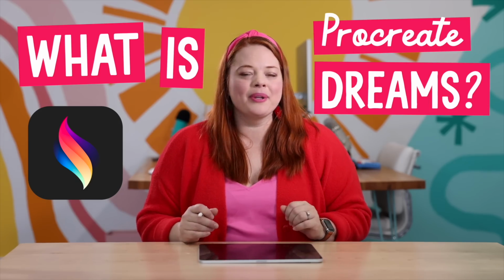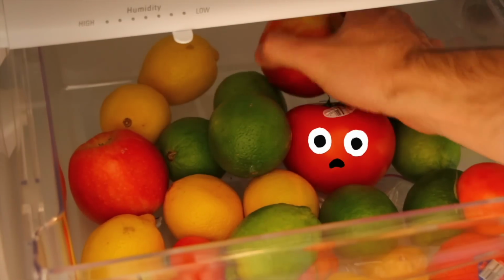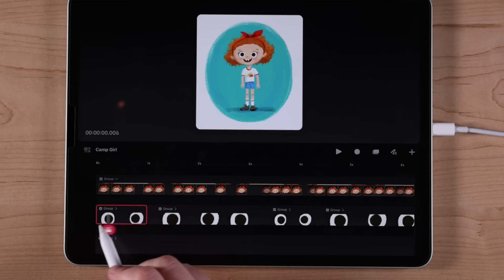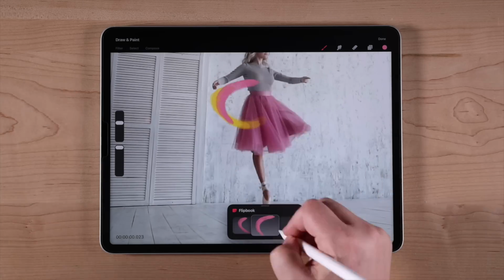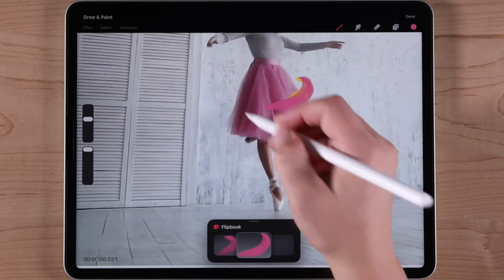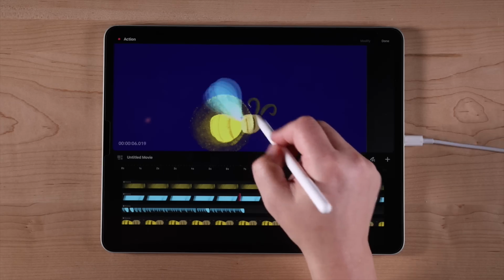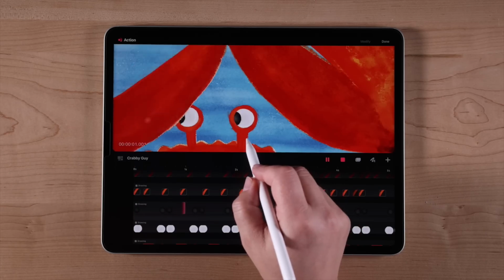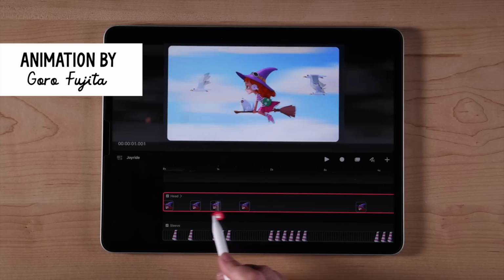Unlock Your Imagination With Procreate Dreams! // Exciting News: Procreate's Latest App Release!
On September 8th, 2023 in London, Procreate CEO James Cuda announced the company’s been hard at work putting together an entirely new app for us digital artists! Procreate’s new app is called Dreams and I'm here to tell you all about it! Are you wondering "What is Procreate Dreams?" I've got the full scoop in this video!

Stay posted on Procreate Dreams updates and information on this

Drawing Digital: The Complete Guide for Learning to Draw and Paint on Your iPad
🌈 Become an Art Maker's Club Member!
Art Maker's Club is a joy-filled creative community and learning hub for digital art makers. As a member, you have access to a growing library of in-depth courses, live virtual events and tutorials, exclusive Procreate brushes, and more. Plus you are joining our amazing community of learning artists, always ready to cheer one another
📌 RESOURCES
A joy-filled creative community and learning hub for digital art-makers

✨ Top Teacher on Skillshare! ⬅️ Lisa's Skillshare Classes (new members get one month FREE with this link!)

Hope you love learning Procreate Dreams with me!